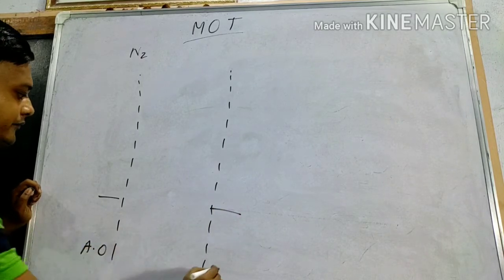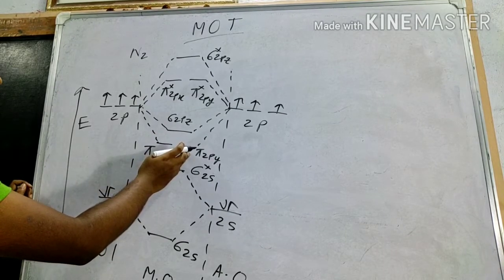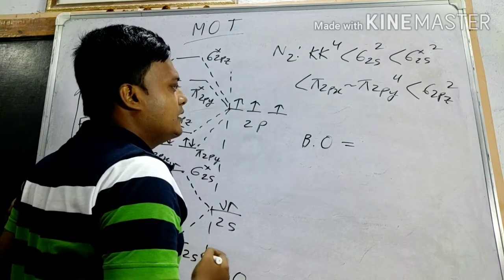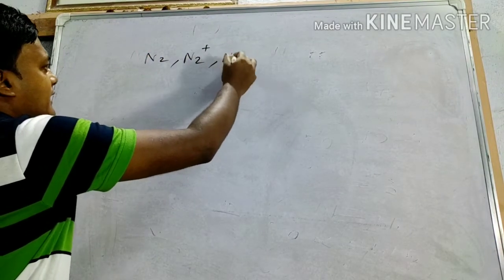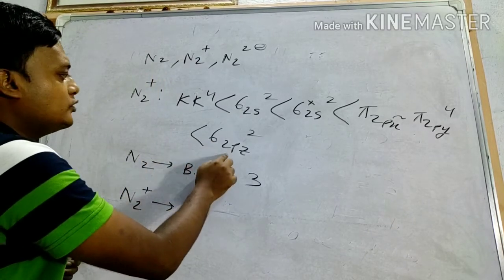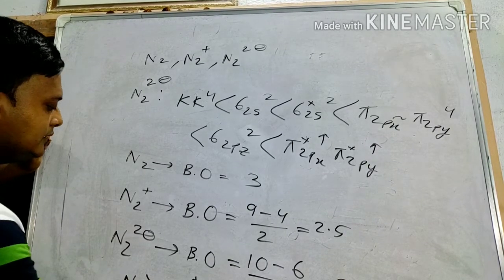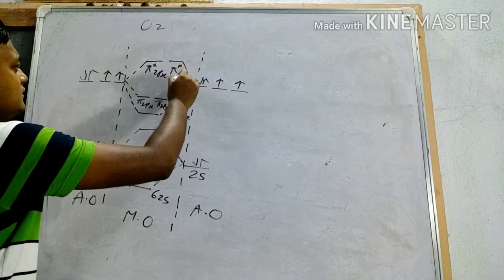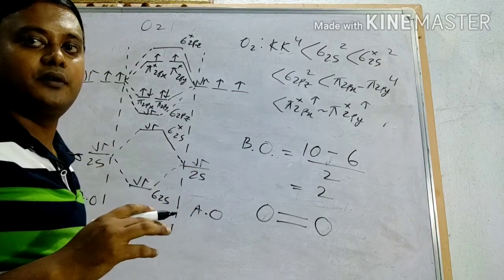Molecular Orbital Theory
MOT energy diagram of Nitrogen and Oxygen